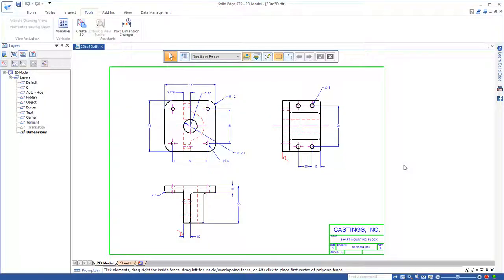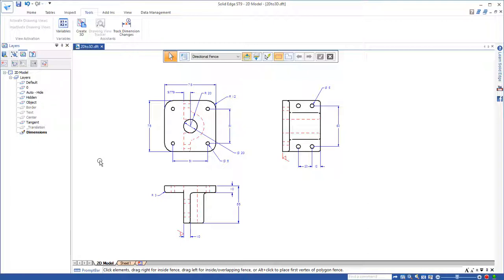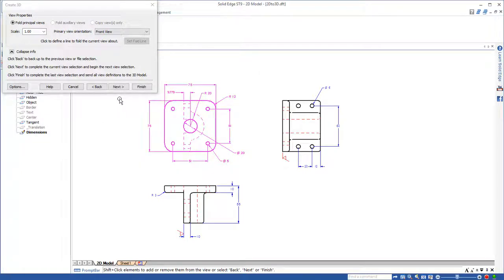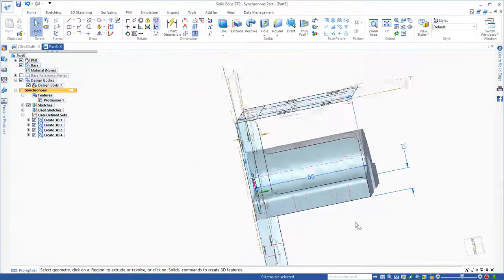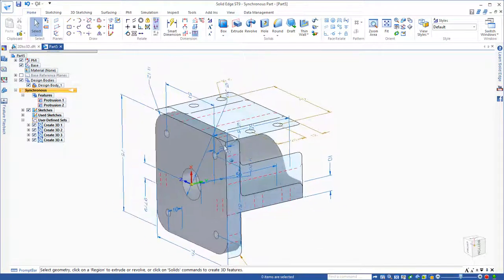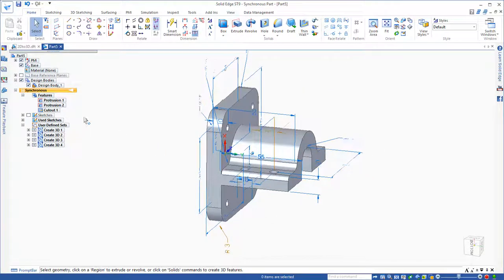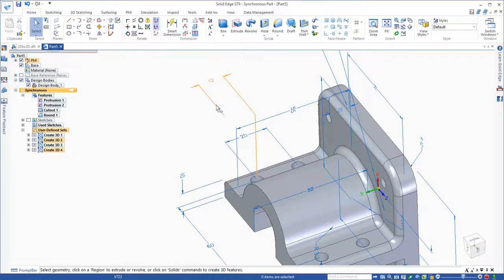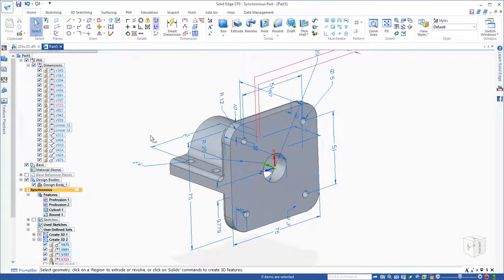2D to 3D- Siemens Solid Edge Tutorial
This video demonstrates on how to move from 2D engineering drawings to 3D models in Siemens Solid Edge with power of Synchronous Technology.